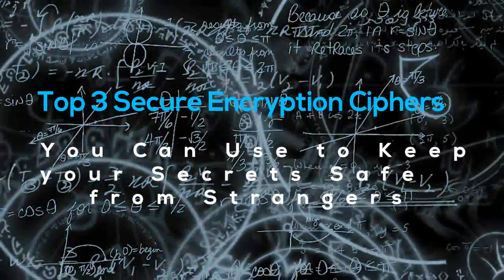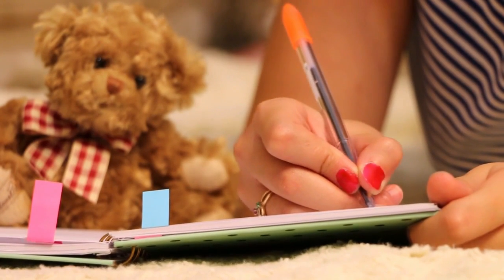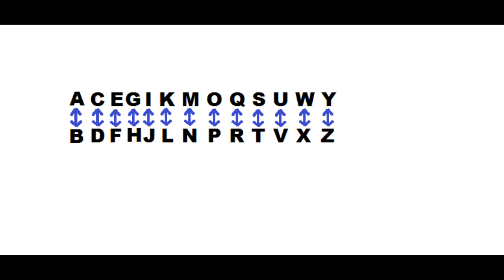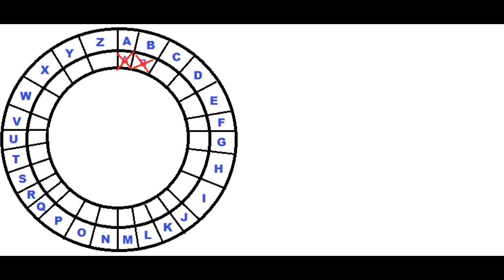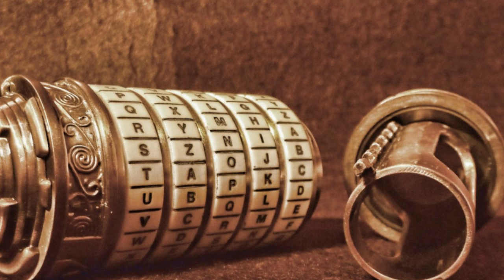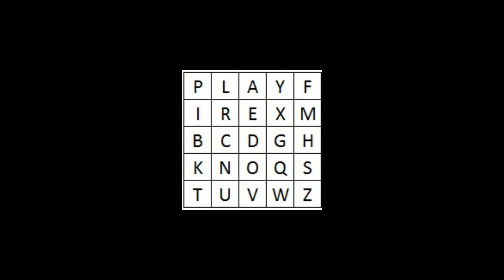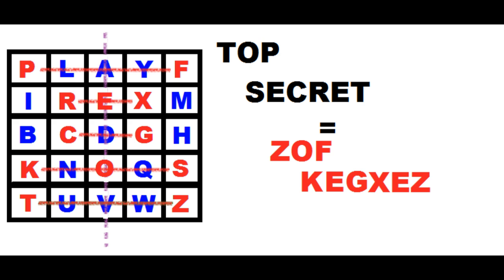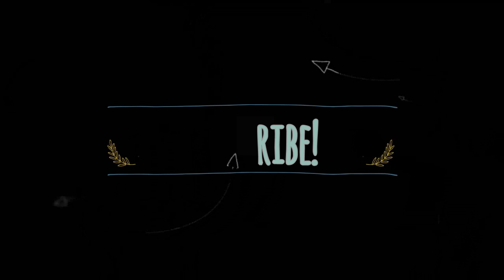Top 3 Secure Encryption Ciphers You Can Use to Keep your Secrets Safe from Strangers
Sometimes, curious persons can become very annoying if they get obsessed with your secrets and try getting into your privacy. So what happens when you need to send a quick message to your friend, and you don’t want anyone else to understand it? Well, this is where Encryption Ciphers become useful!

Our challenge: Write your name in one of these codes! Did you do it? Show us and we'll congratulate you! Couldn't you understand any process?